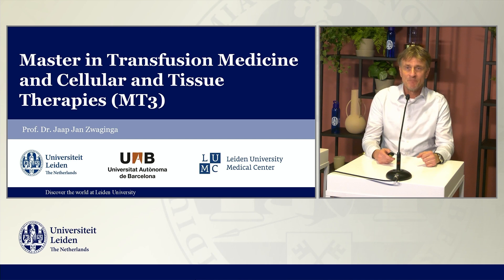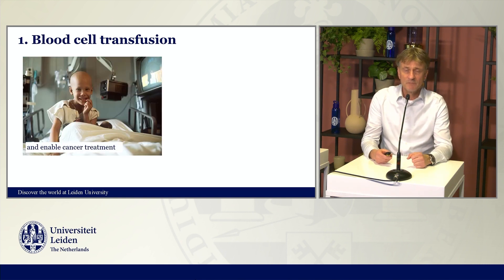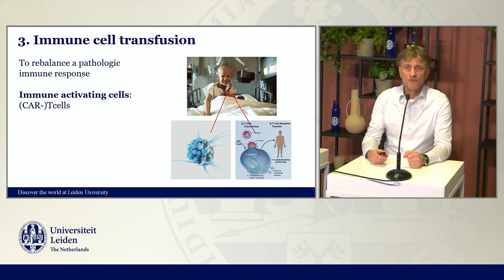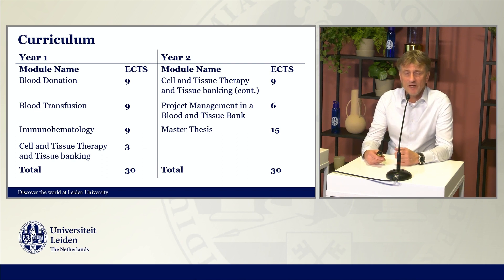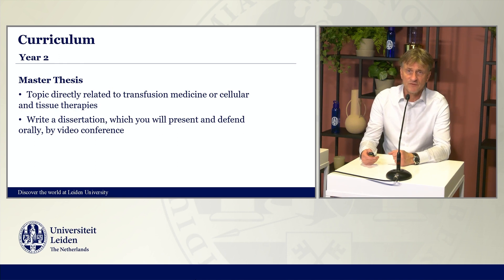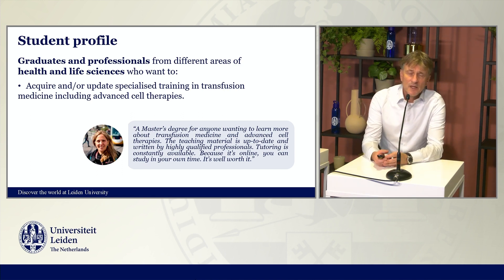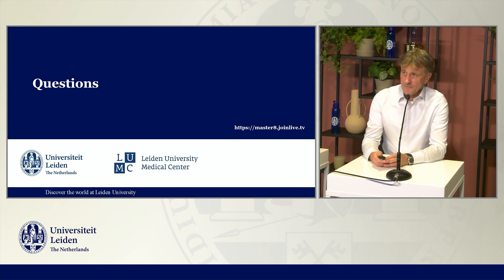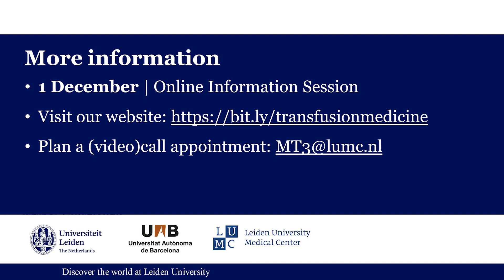Master Transfusion Medicine and Cellular and Tissue Therapies, Presentation Master's Open Day (2022)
Do you want to know more about the Master Transfusion Medicine and Cellular and Tissue Therapies? Please watch this live presentation we held at the Online Master's Day on November 10th, 2022.